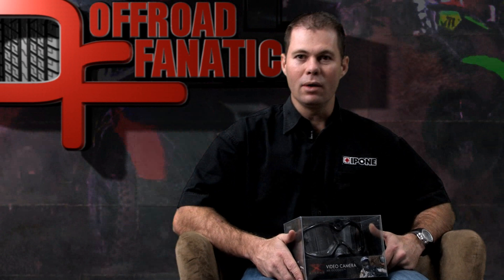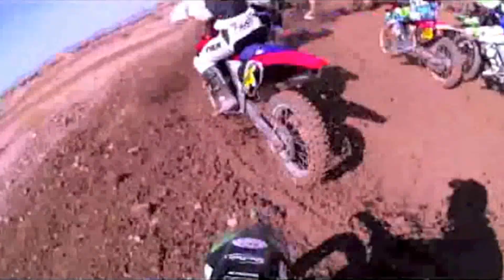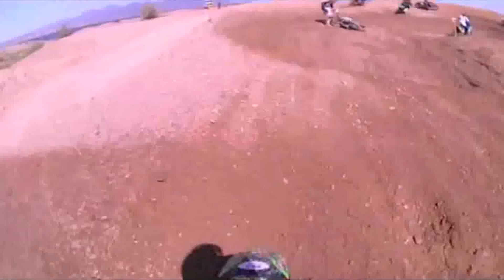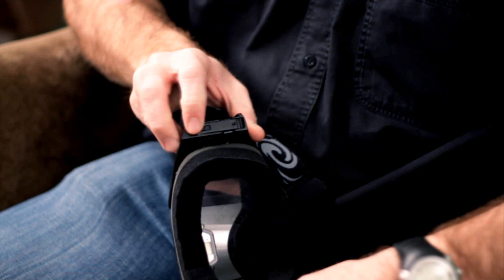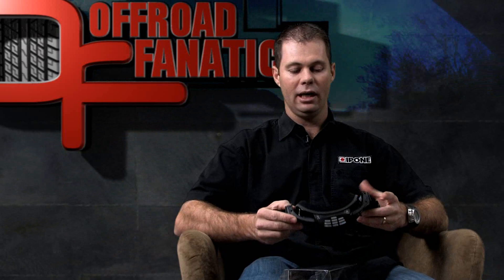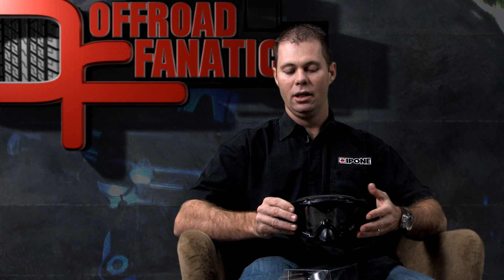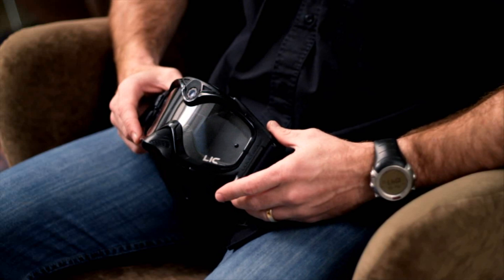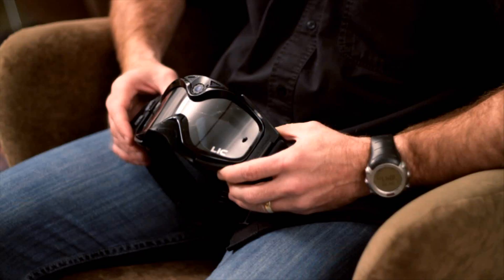Goggle Cam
In this product review Ryan presents the new HD Goggle cam by Liquid Image. This camera shoots 720p and can also capture 5 mega pixel still images.